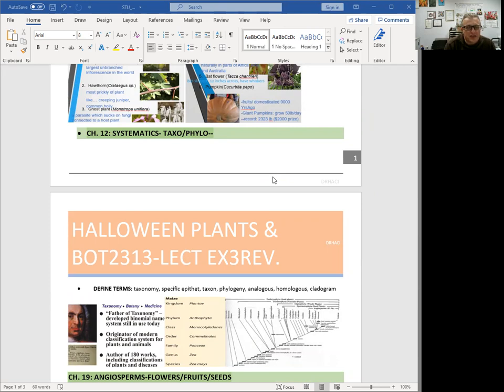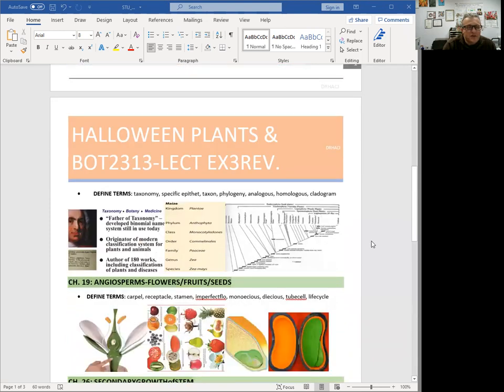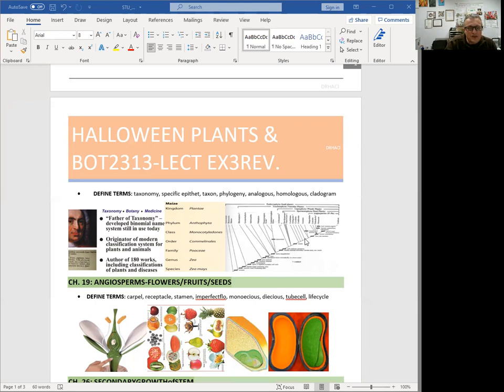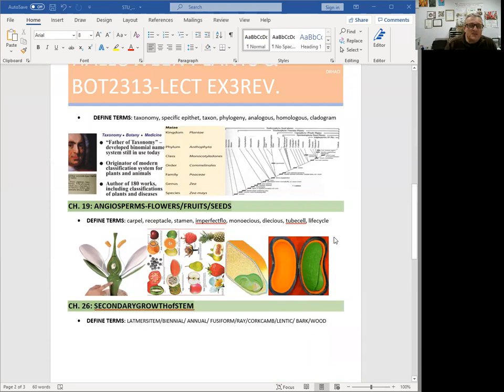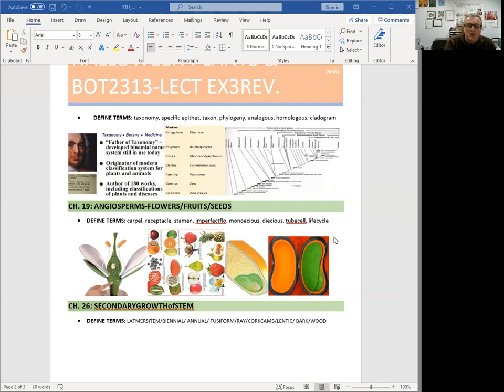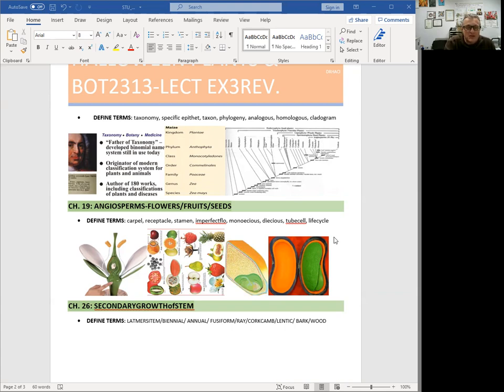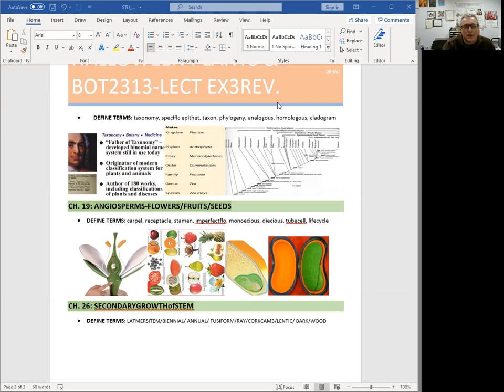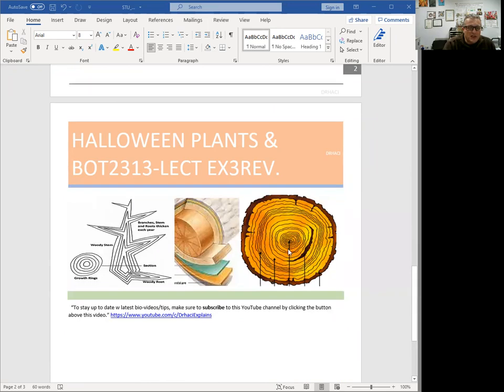[FLOWERS, SYSTEMATICS, TREE RINGS] BOT2313 REVIEW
about [FLOWERS, SYSTEMATICS, TREE RINGS] BOT2313 REVIEW